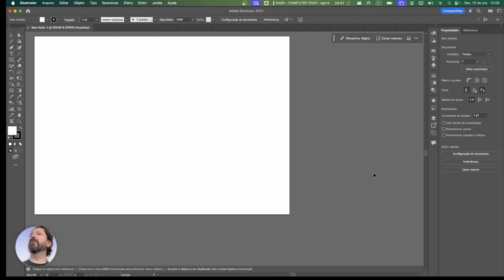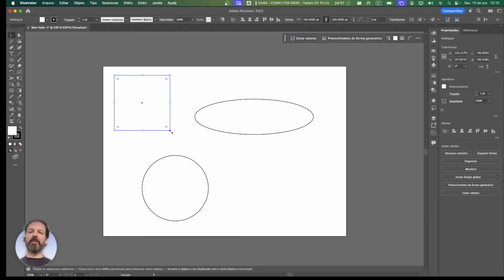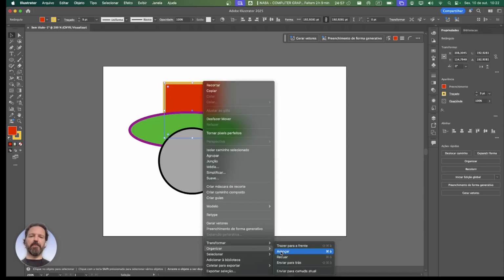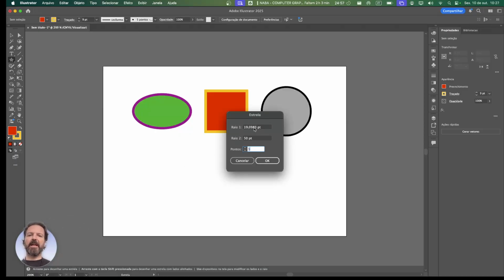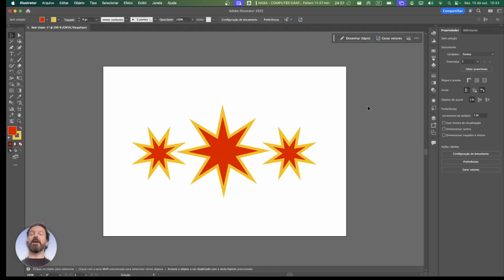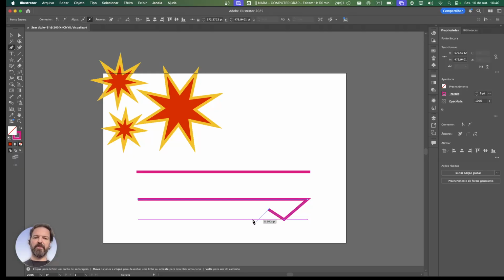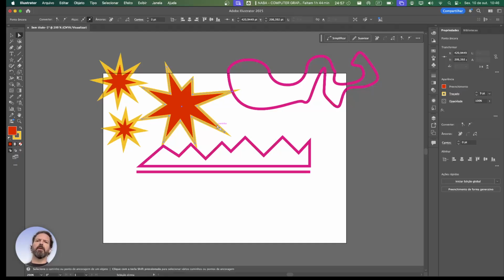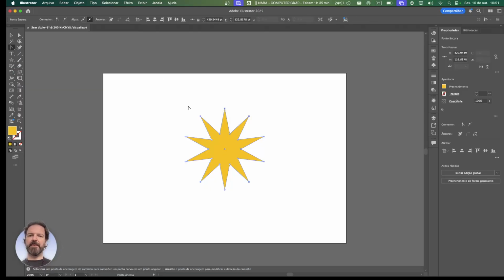Introduction to Vector Illustration: Shapes, lines, dots and curves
This is a video recording of the introduction to a live vector illustration lesson from the Graphic Design Course at NABA (Nuova Accademia di Belle Arti, Milan). The aim is to introduce entry-level students to the basic tools of Adobe Illustrator and help them develop their ability to visualise and create illustrations based on geometric shapes.